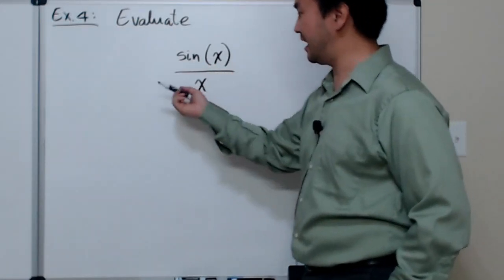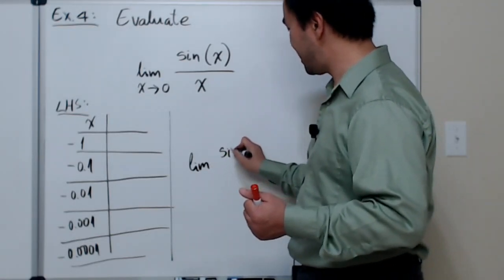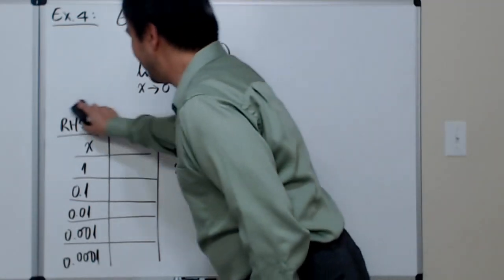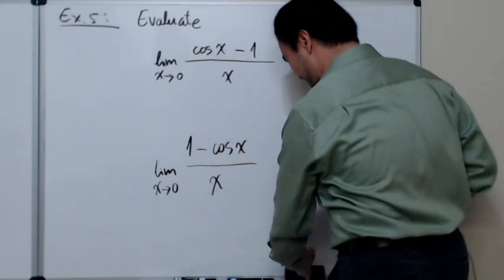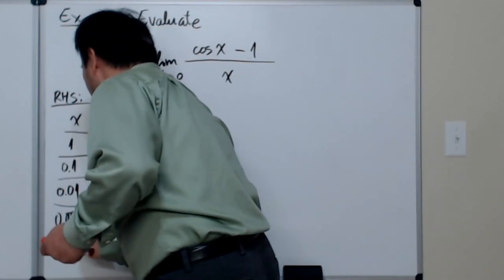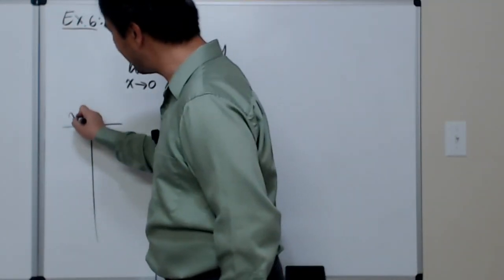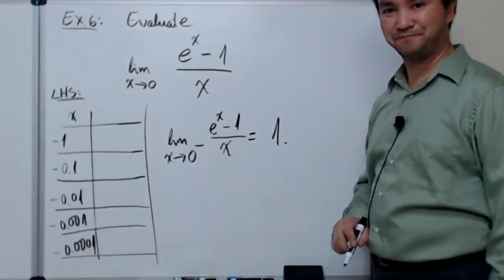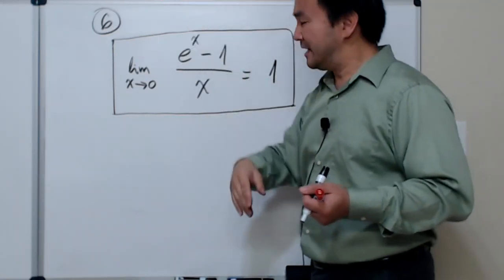L003: Limits (Special Limits) - Part II